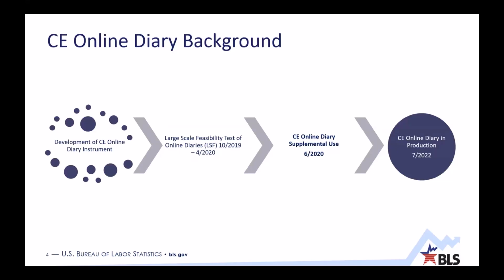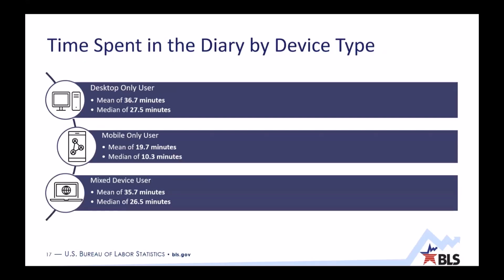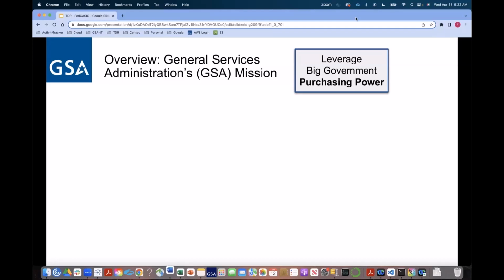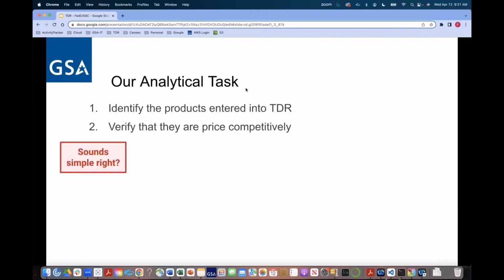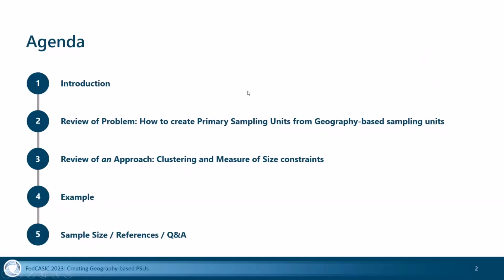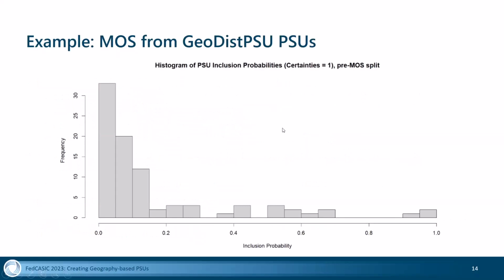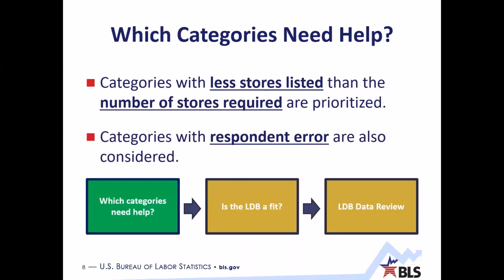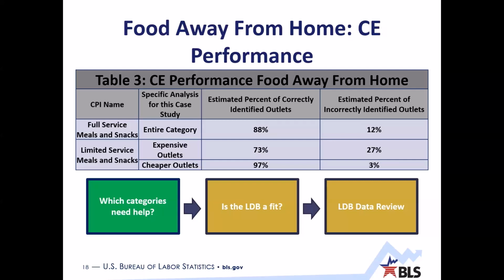FedCASIC 4/12/23, Track C, Session 4C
2023 Federal Computer Assisted Survey Information Collection Workshops (FedCASIC)
4/12/23, Track C, Session 4C

00:00:00  Session 4C: Leveraging data science to improve data quality
00:01:05  Leveraging Paradata to Assess Respondent Behavior and Data Quality in the Consumer Expenditure Online Diary Survey
00:17:38  Making Sense of Large Volume Transaction Sales
00:36:50  Creating PSUs with Geography-Based Sampling Units
00:49:21  Improving Consumer Price Index (CPI) Survey Frames Using Administrative Data
01:06:05  Q&A